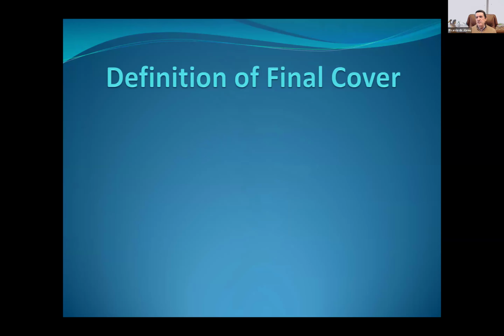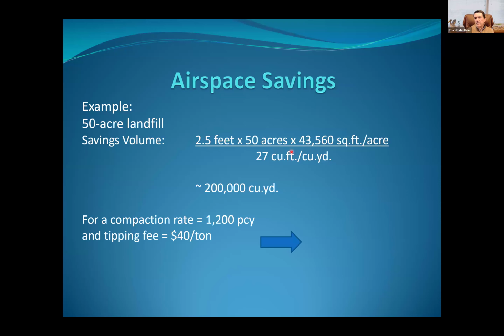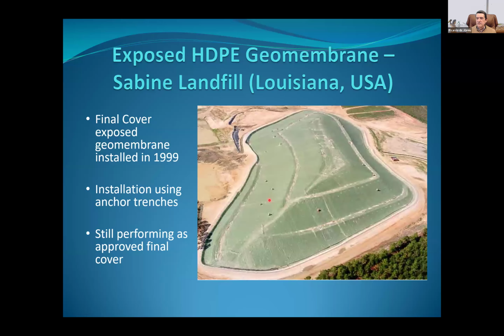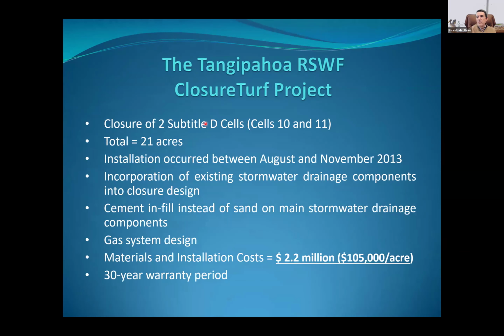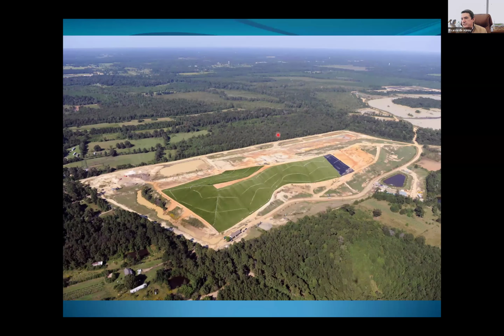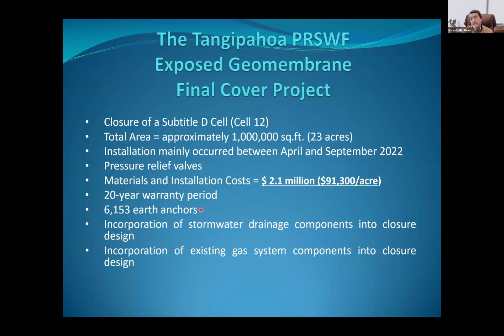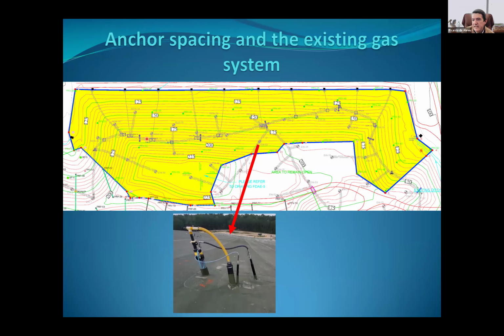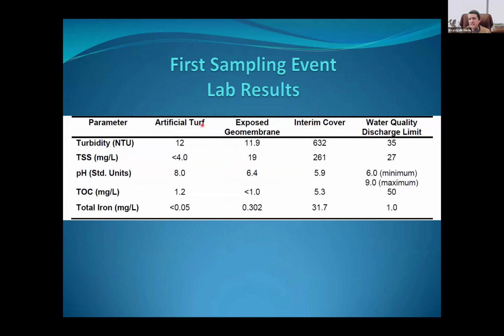Final Cover Systems for Landfills using Geosynthetics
Dr. Ricardo C. de Abreu, Principal, Fourrier & de Abreu Engineers, L.L.C., Baton Rouge, Louisiana, USA, January 30, 2026